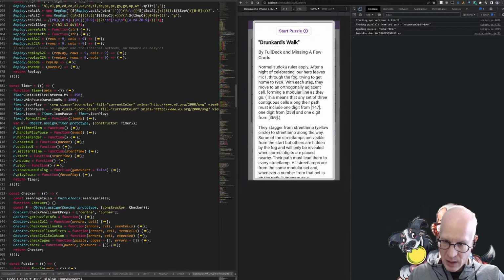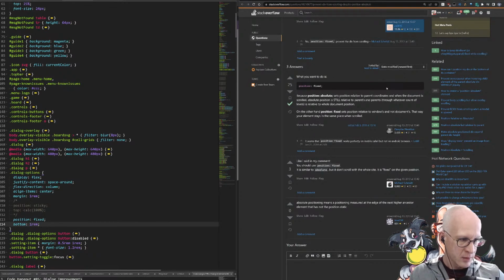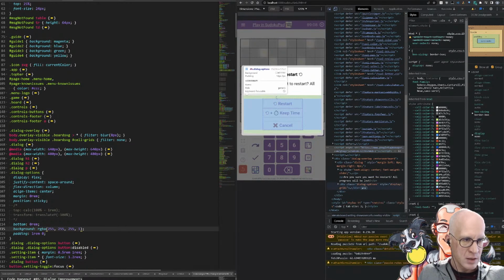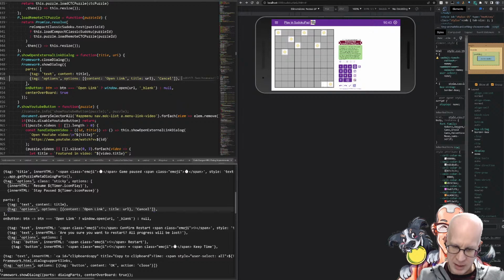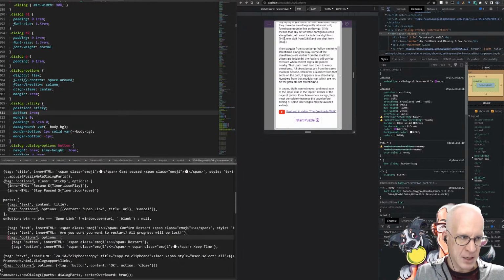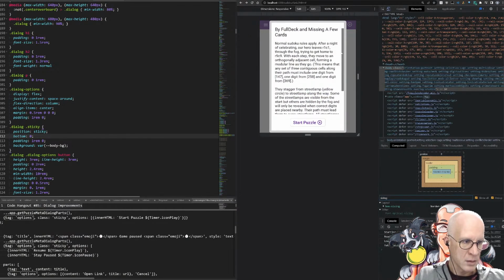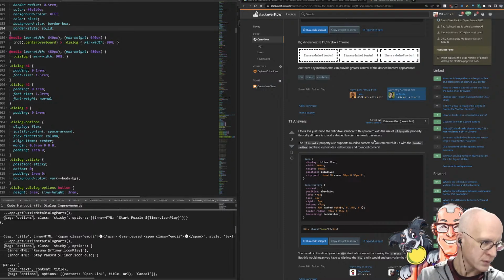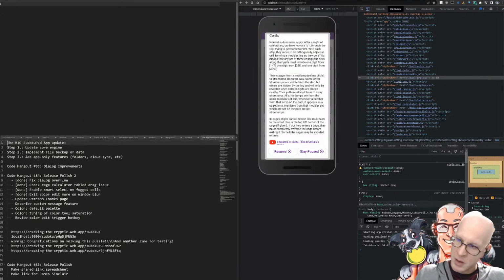Code Hangout #85: Dialog Improvements